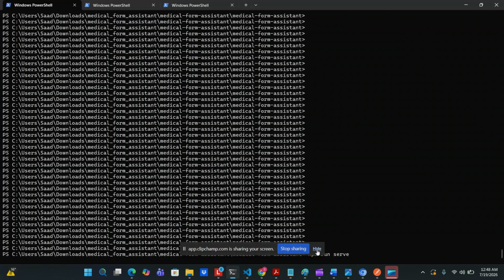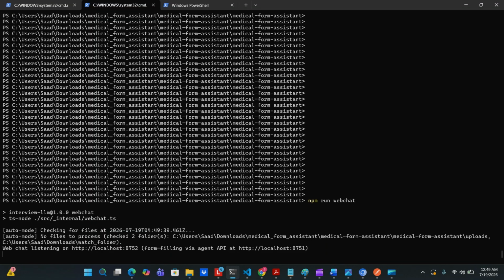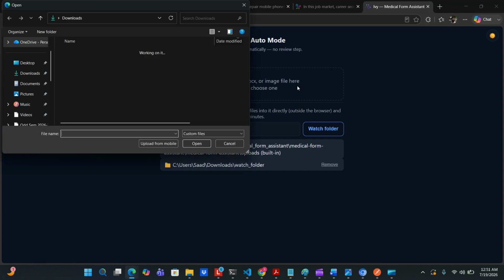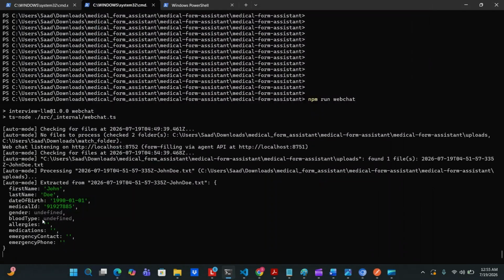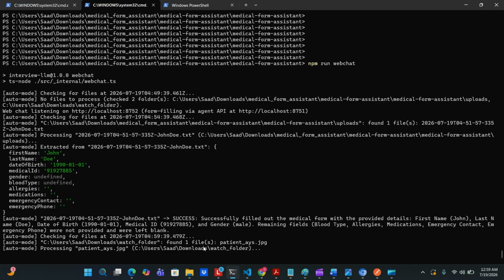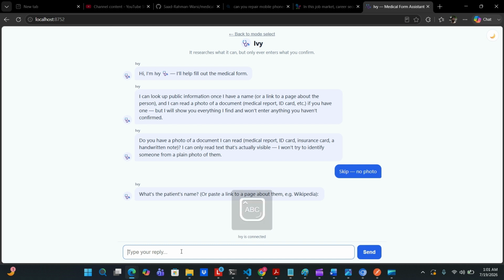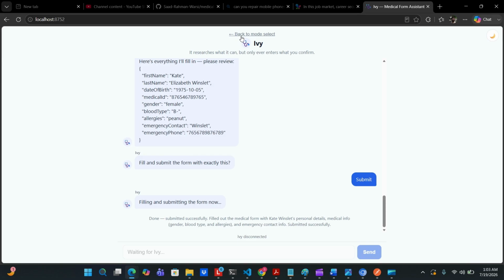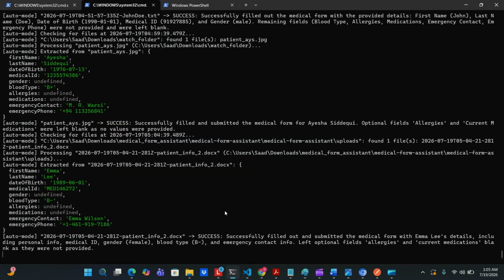Ivy - Medical form assistant